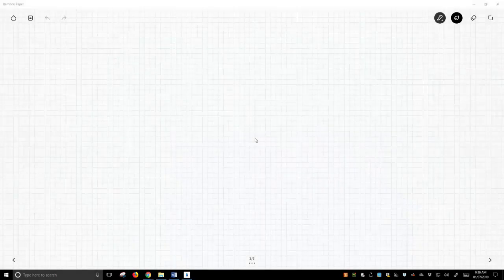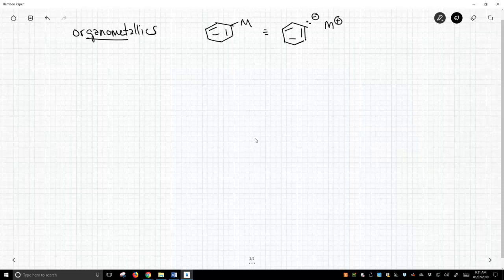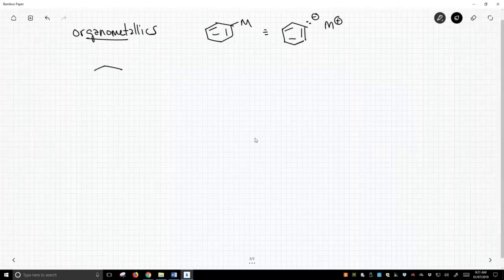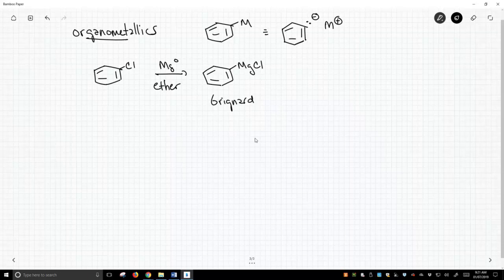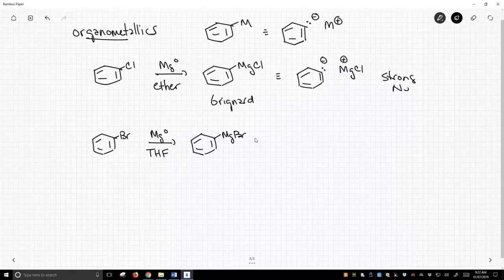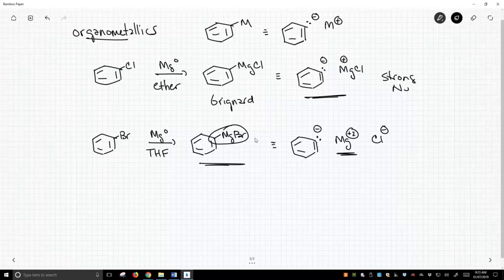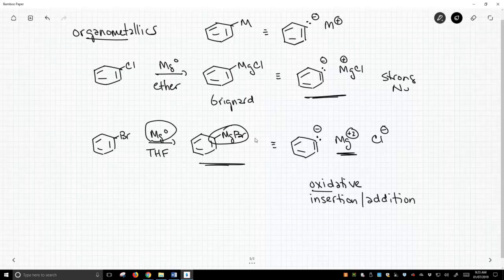making Grignard reagents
Grignard reagents can be prepared from aryl halides.  The insertion of magnesium into the carbon halogen bond involves the oxidation of magnesium from the 0 to the +2 state.  This reaction is therefore often called an oxidative addition or oxidative insertion.  The resulting Grignard reagent can be used directly in a coupling reaction as the nucleophilic partner or converted to other forms for other coupling reactions.